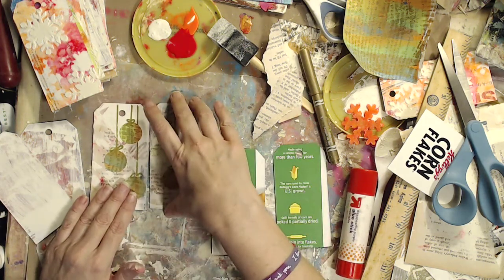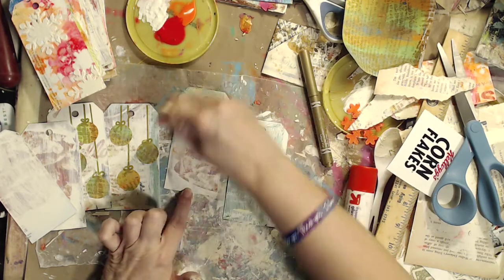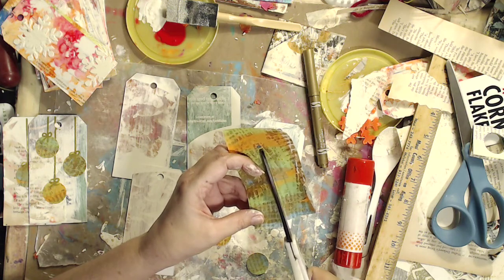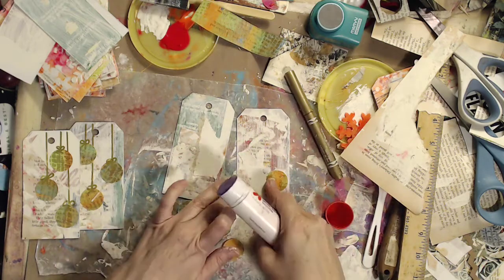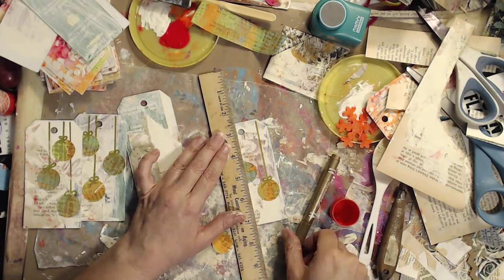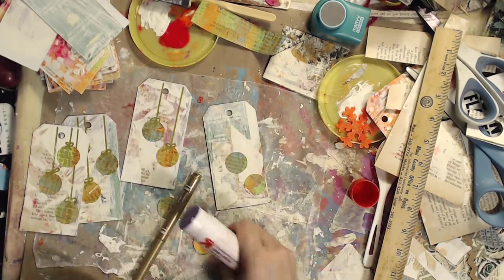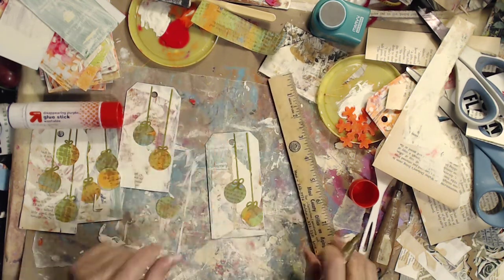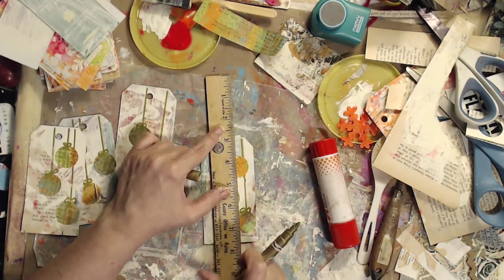Go Green Holiday Tags...... Tag a Day Challenge Day #3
Day #3 of the challenge to make a tag a day. Today I made mine out of used book pages, cereal boxes tags, acrylic paint & glue. Just finding my zen 15 minutes at a time through art. Please join me.

 Youtube Live Streams Tuesday & Fridays @ 9pm EDT